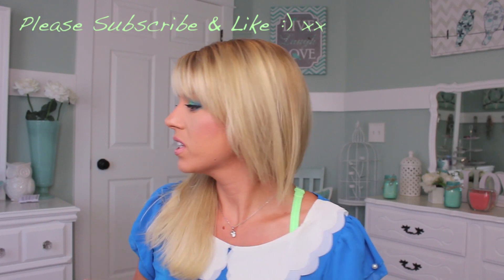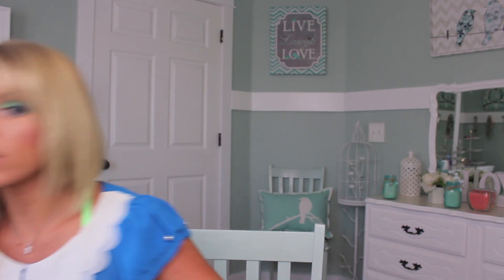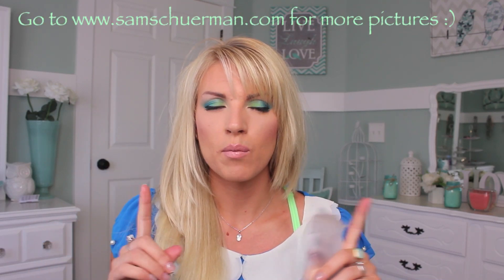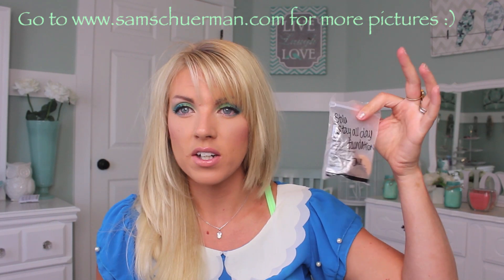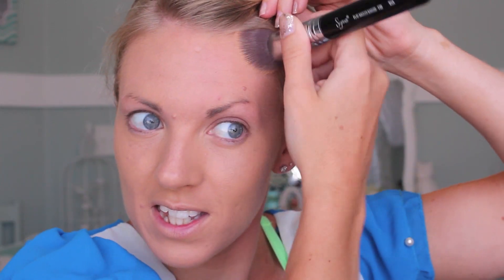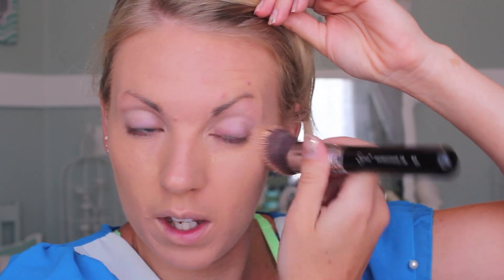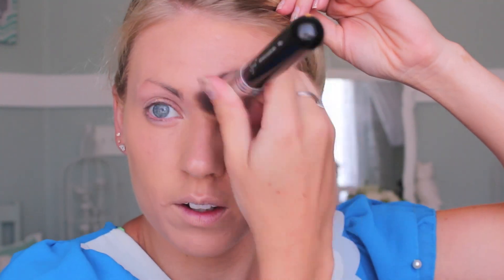❤ Stila Stay All Day Foundation & Concealer First Impressions & Application ❤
GET MY FAVORITE BRUSHES HERE.